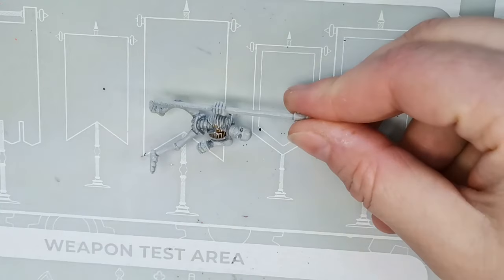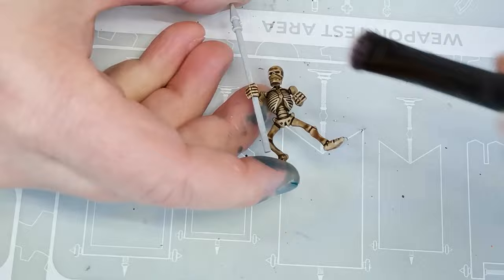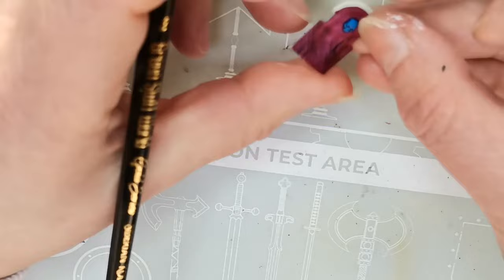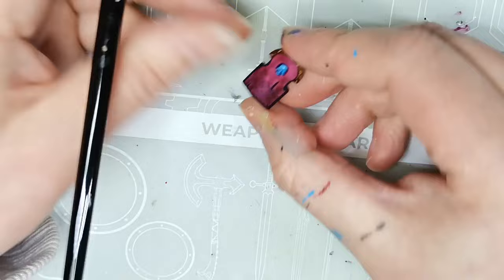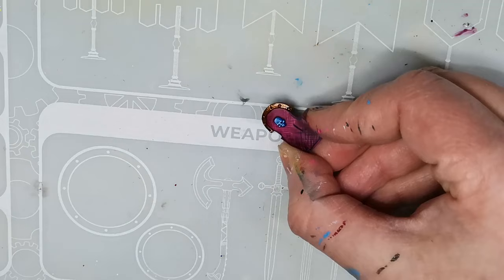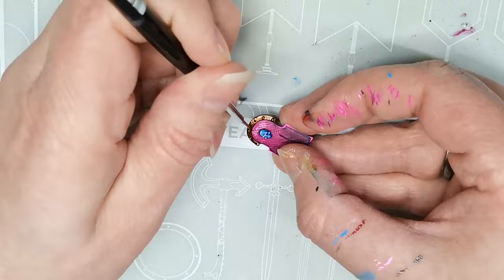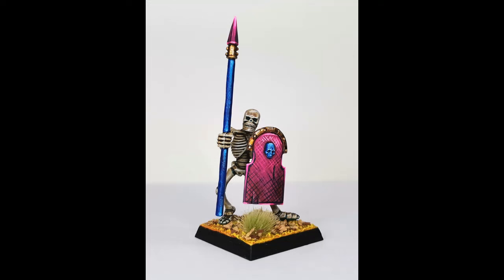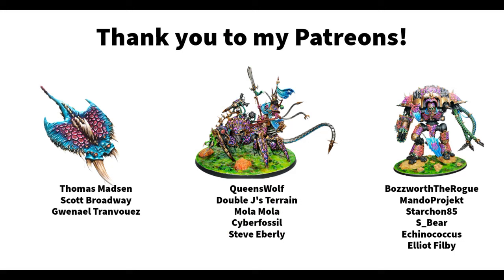How to paint a Tomb Kings Warrior for Warhammer: The old World from Games Workshop!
In this video, I show how to paint a Tomb Kings warrior for Warhammer: The Old World with Contrast Paints, drybrushing and a bit of cross-hatching details.

The Tomb kings box was kindly sent to me by Games Workshop.